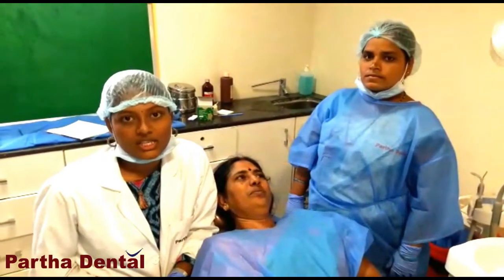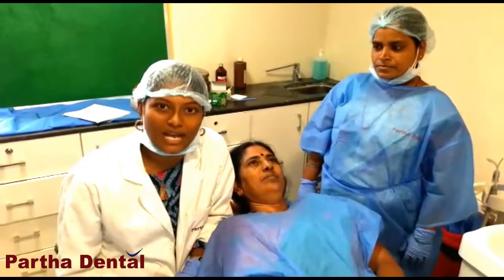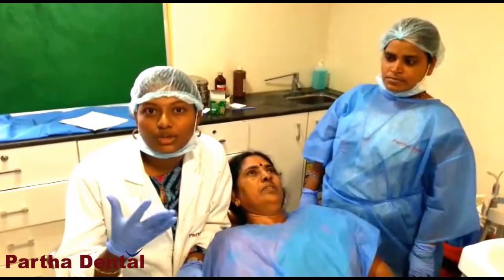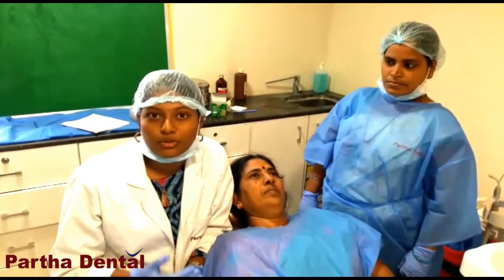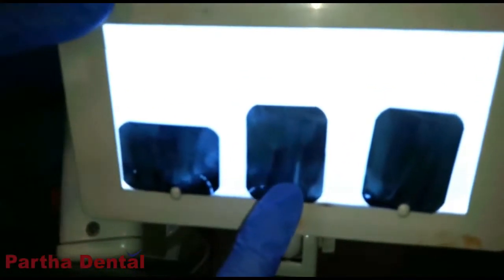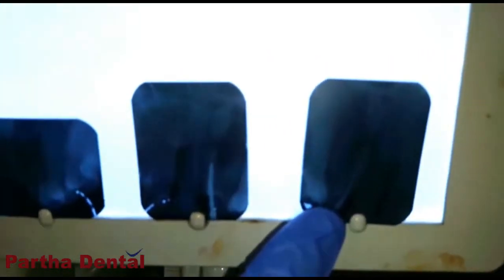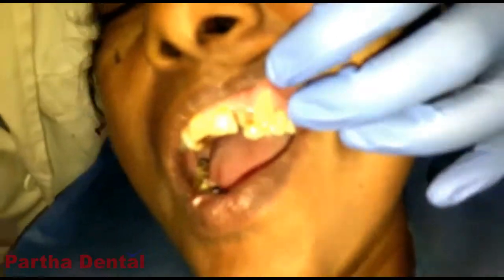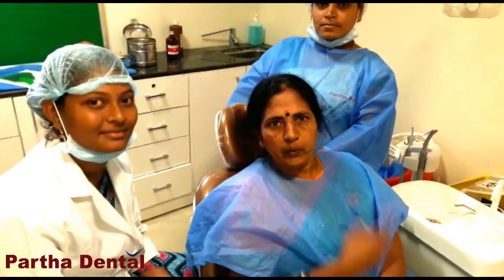Can dentists replace front teeth? II Partha Dental II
Dental Implant in addition to Crown. Dental inserts are the most ideal trade choice for a missing front tooth. ... Be that as it may, a dental embed may not be conceivable immediately, if mending from the dental injury is fundamental before embed situation.